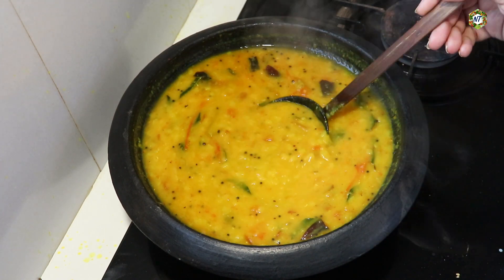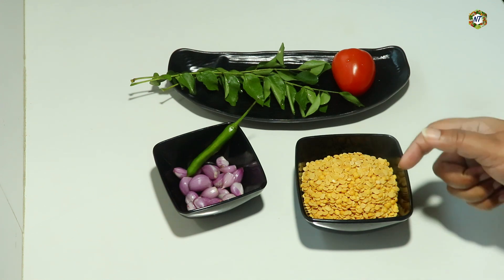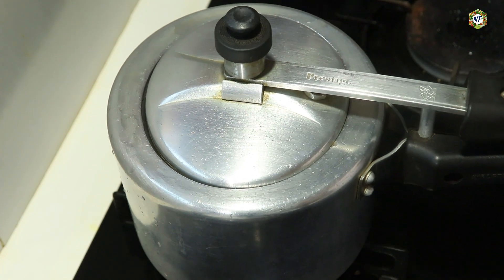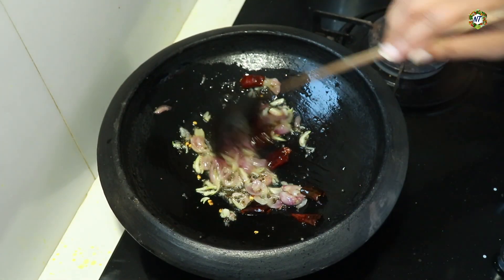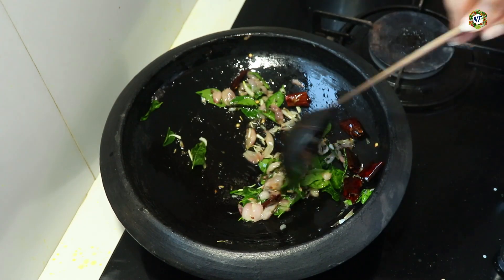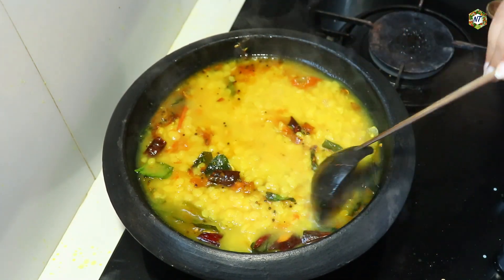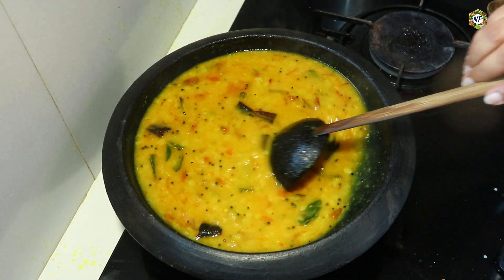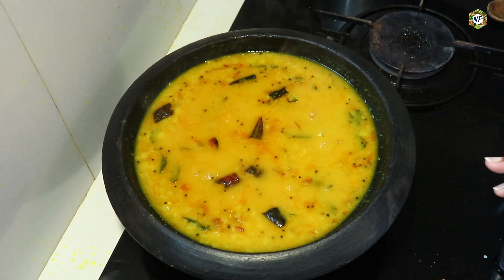ചോറിനും പുട്ടിനും പരിപ്പ് കറി തേങ്ങ ചേർക്കാതെ തയ്യാറാക്കാം|Parippu Curry|Neetha's Tasteland|1380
Hi dears,welcome to neethas tasteland,in this video i am sharing the recipe how to make Easy Parippu Curry/Simple Dal Curry

Mambazha Pulissery
potato recipes